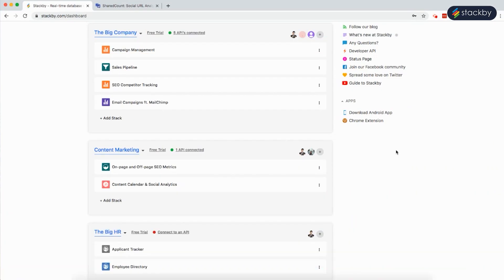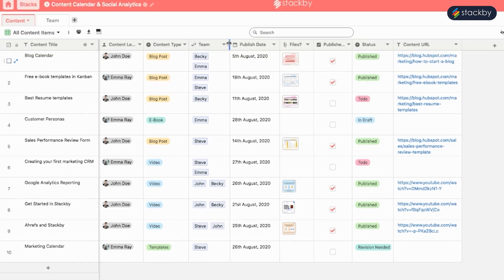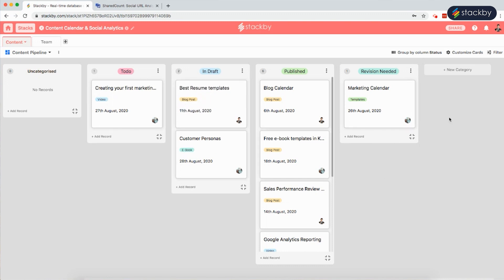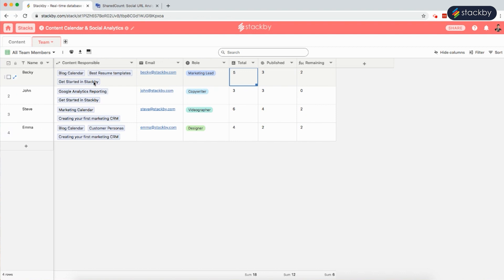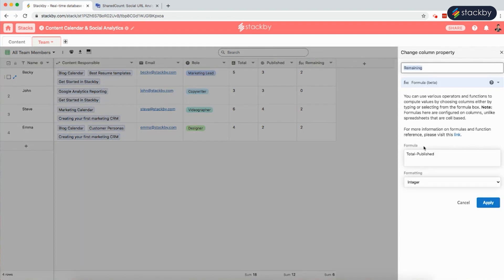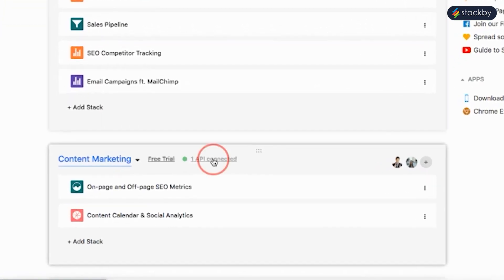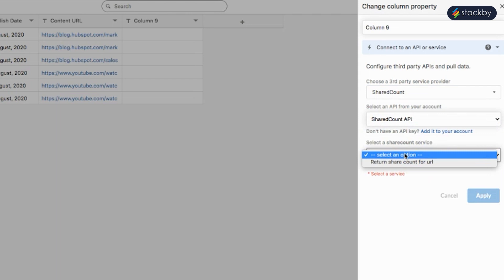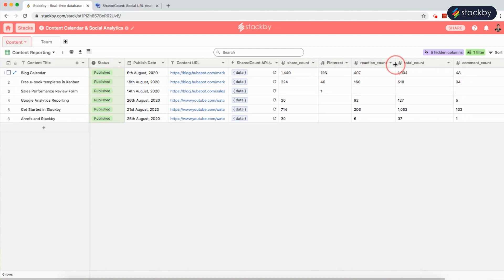Stackby at Work: Create Content Calendar | Content Calendar For Social Media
In this video we will learn how to manage your content production, build a social media content calendar, and track your content distribution analytics on the same platform using Stackby.

Here, we have worked with a stack called Content Calendar and Social Analytics. The data in the stack has been distributed into multiple columns such as content title, name of the content lead, type of content (blog post/ e-book/ video/ template), team members, publish dates, thumbnail files, the status of content (published/ to-do/ in-draft), content URLs, etc.

This is how you can create a social media content calendar! You can also view the same data in the form of a pipeline. The data will be displayed in the form of cards (Kanban style). You can customize the cards as per your requirement and drag and drop them to move things around.

You can categorize the cards according to status, type, lead, or any other required category.

The template also provides the calendar view to see all the content titles based on the publishing date. You can also color code the data according to the content type.

You can change the calendar perspective to month, week, workweek, or day to view your data for a particular period.

You can also see all the content and digital assets in a gallery view. Here, you can also customize the cards as per your requirement and add filters wherever necessary. Developing a social media content calendar has never been so easy!

Back to the team's tab of the template. Here, you can see which team member is working on content, email addresses, roles, etc.

You can also find out the count of contents they are responsible for via the Lookup count function. To use Lookup count, select the column Content Responsible for reference. You can also find out how many of those contents have been published.

You will get the count of the total contents published out of the total number of contents each member is responsible for!

Next, you can use a formula to find out the number of remaining contents for each member. The data for the remaining is nothing but total minus published contents.

This will allow you to analyze how the team is performing and manage their KPI's.

Next, we will learn how to do automated content distribution reporting. To see how the content is performing in terms of social sharing, here's what you have to do.

Go to the Content Reporting view of the stack. You can hide the columns you do not want to see. Now, filter out the content according to published statuses.

To get the shared count, you need to connect to the API first. Under Social Media, integrate with the SharedCount API. You can get the API from the account info of your SharedCount account.

Once you’ve integrated the account, go back to the content calendar stack and create a new column. Connect this column to the API by selecting SharedCount as the third-party service provider. Follow the steps on the screen to pull in data directly to the template.

You can now click on the data explorer to get the total count of shares, how many times it has been commented upon, share count, reaction count for Facebook, data for Pinterest, etc.

Select the data you need and create additional columns. This is how you can bring in all the required information of the URLs directly to the template.

From starting with content strategy to content planning to create a content calendar to delegating and creating content and then finally to analyze content distribution, manage your end-to-end content marketing process with Stackby.

Collaborate with your content team and be the best content creator out there for your service or product. As they rightly say, content sells.

Check out the content calendar templates we used in the video -